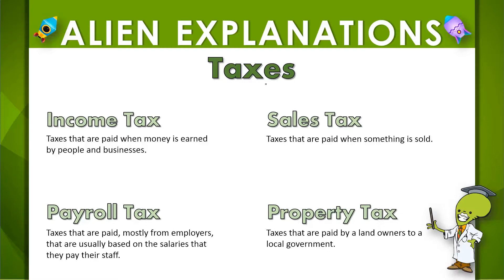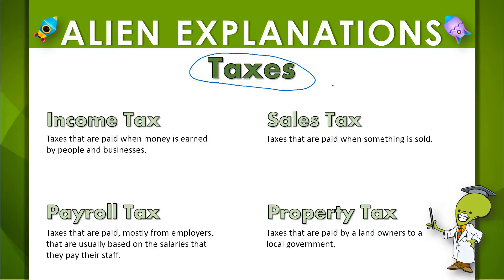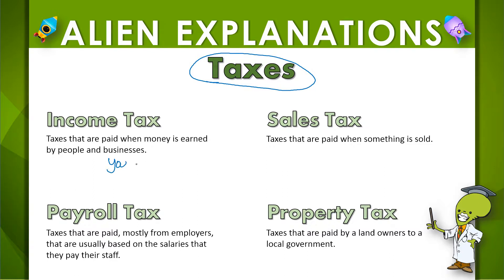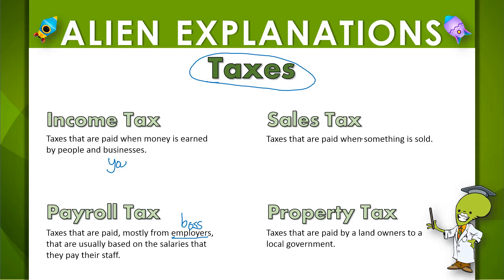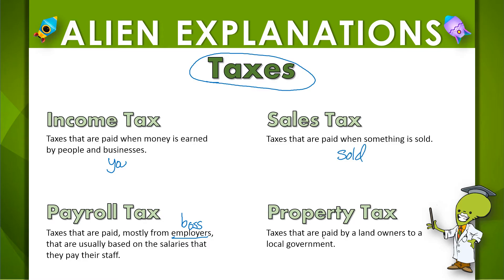Taxes - 5th Grade - Education Galaxy